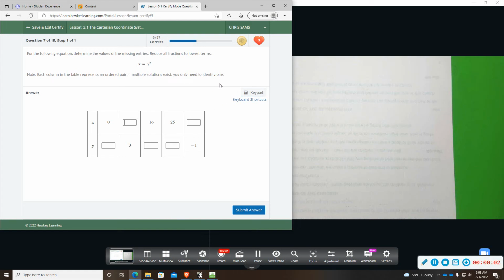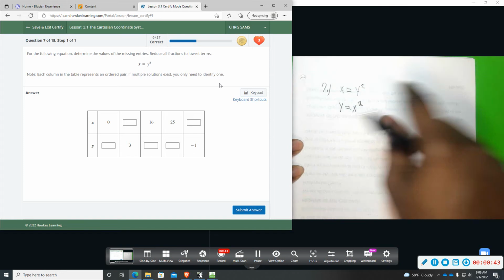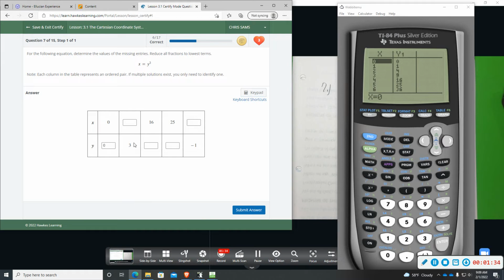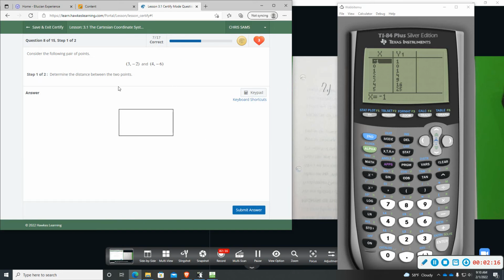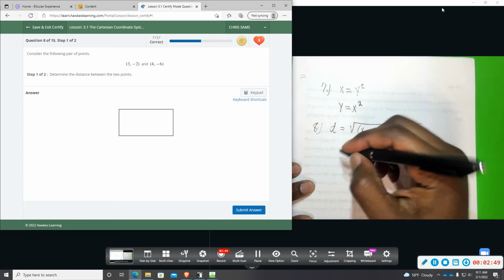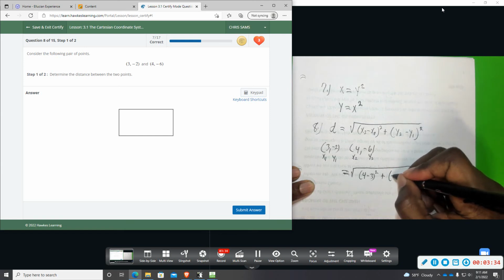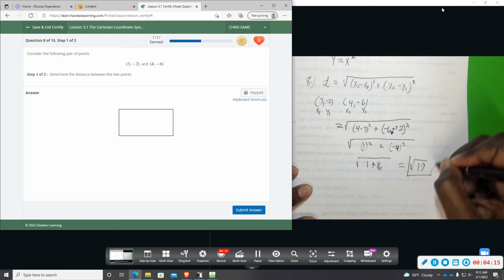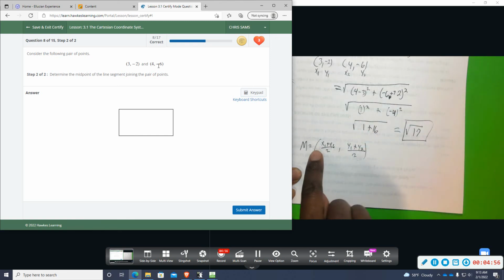LSCO CA 3 1 7,8